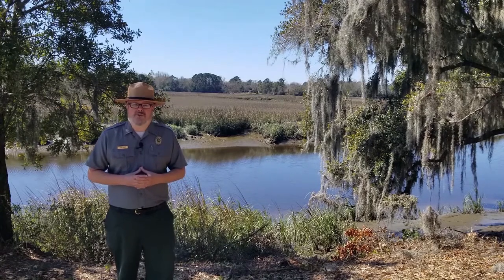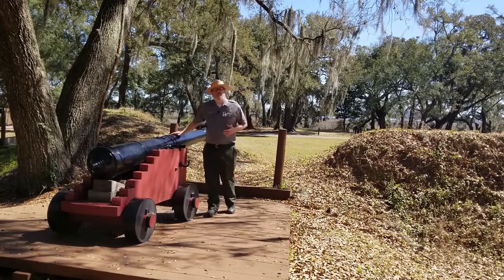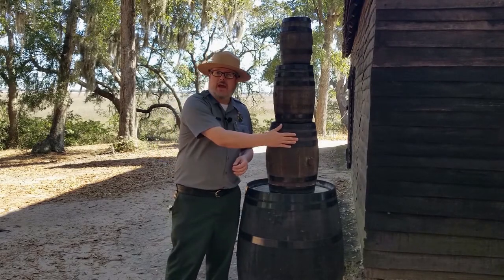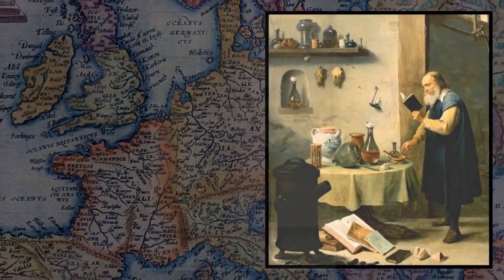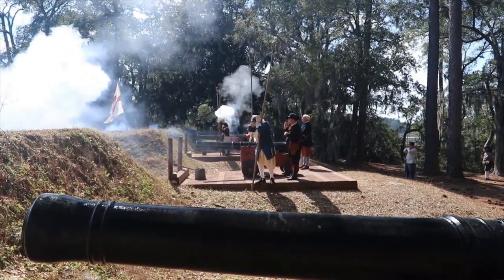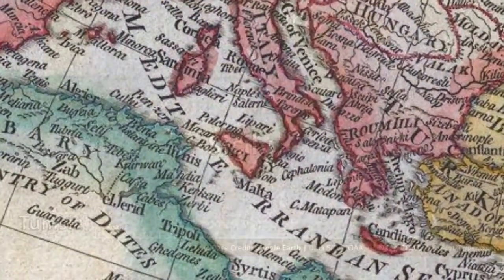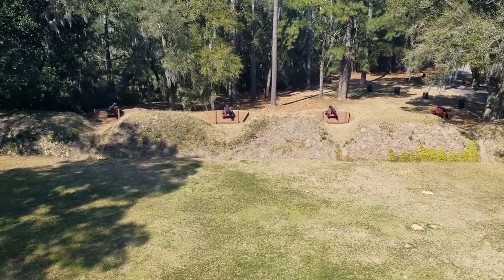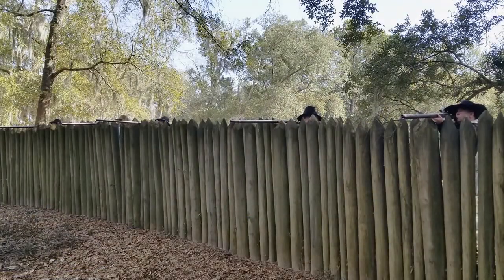Charles Towne Landing QR Series: Gunpowder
Ranger John from Charles Towne Landing State Historic Site educates us on gunpowder, its components, and how it was used in early settlement.

To learn more about Charles Towne Landing State Historic